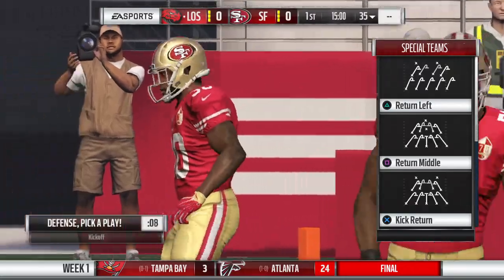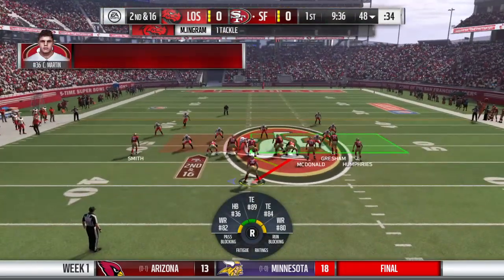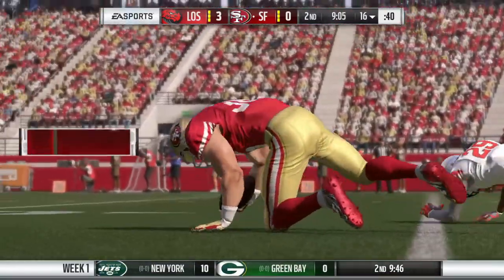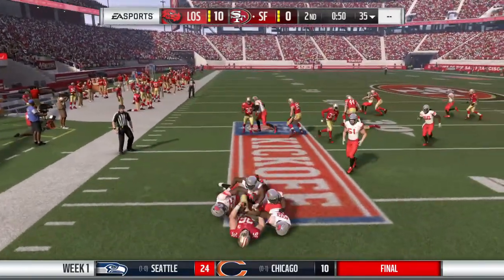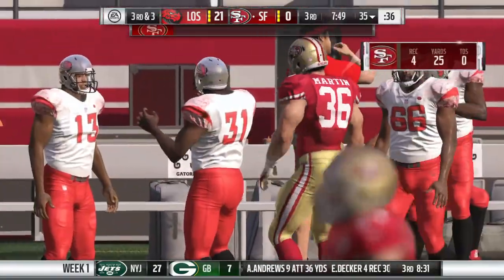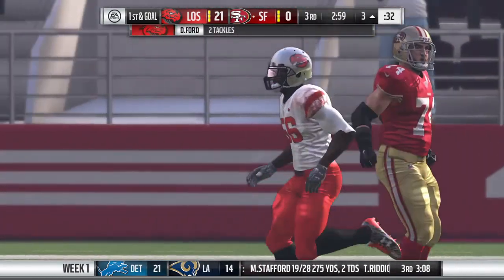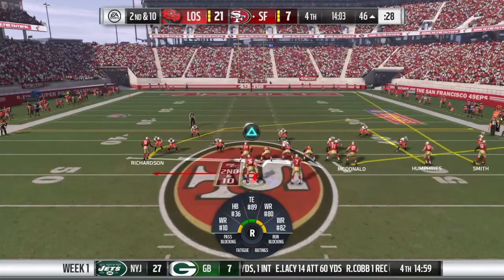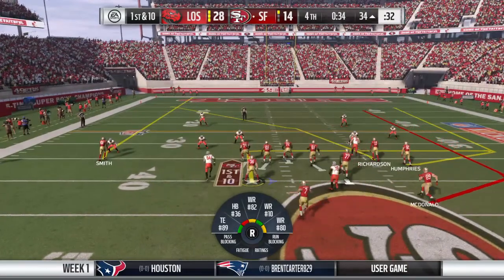Madden NFL 17 Franchise Pt. 5. New Running Back